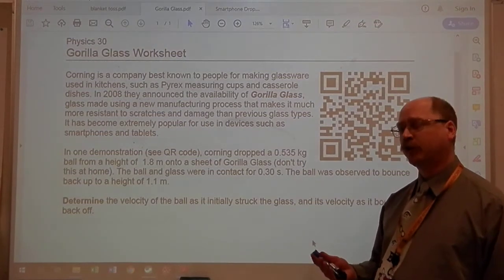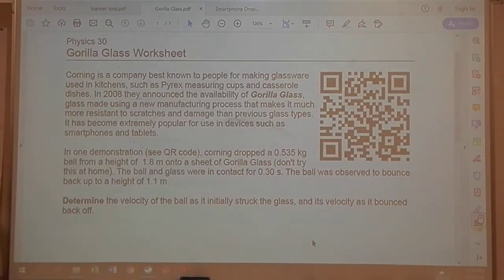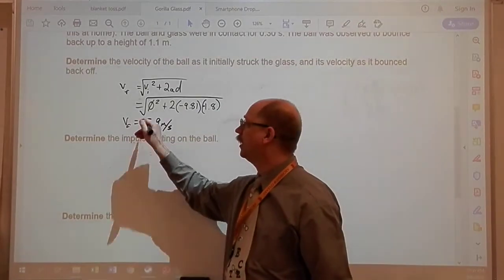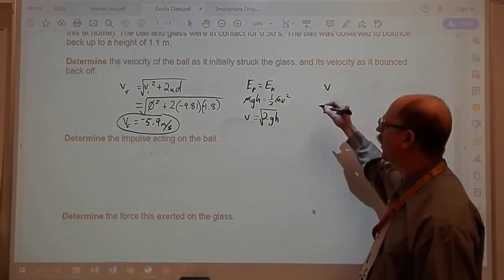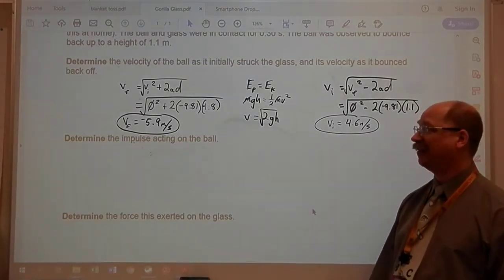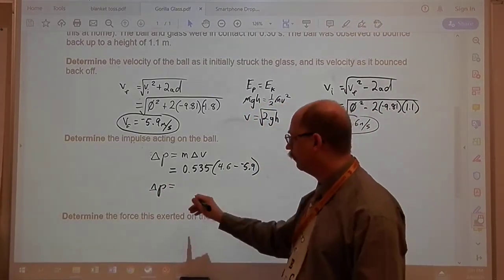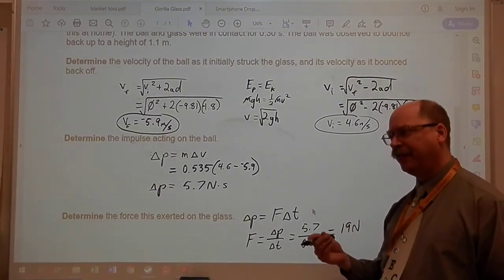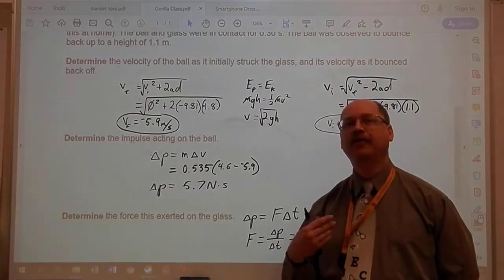Gorilla Glass Worksheet Explanation